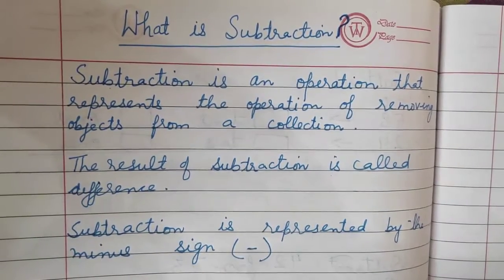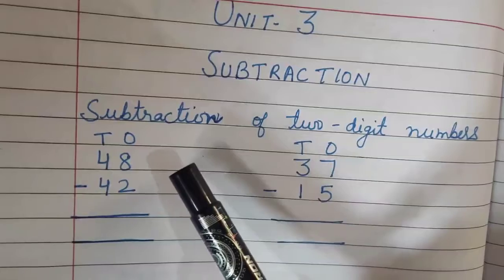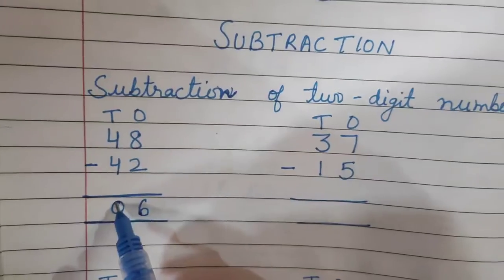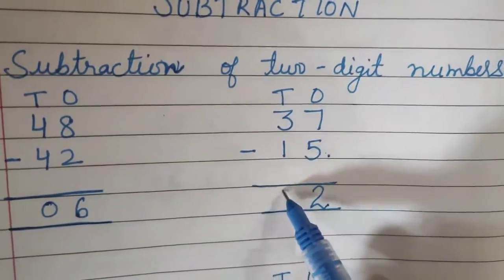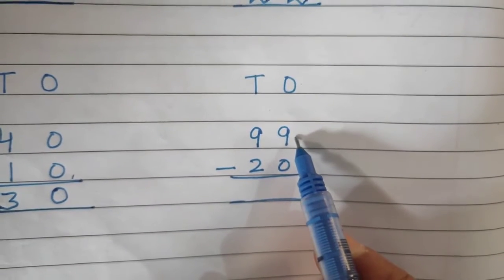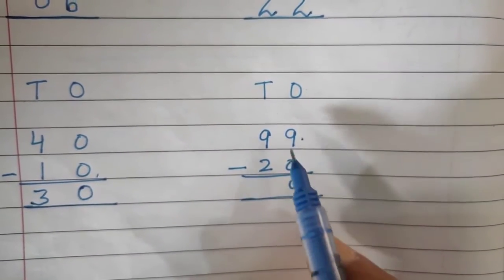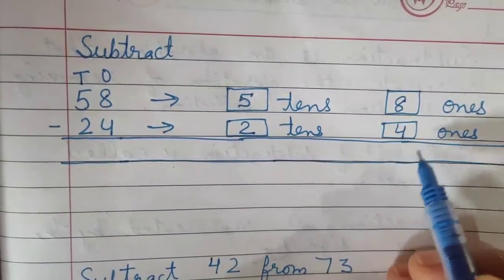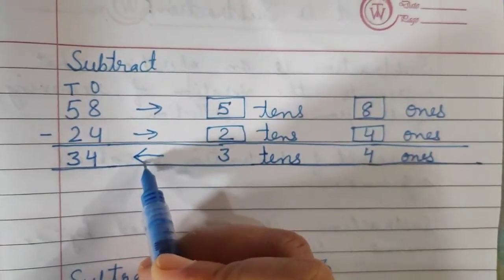What is Subtraction